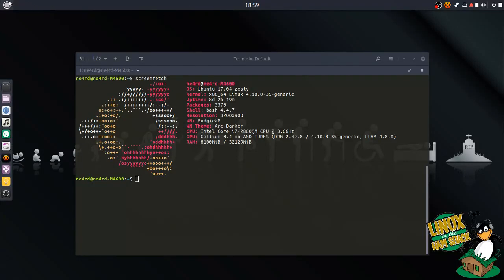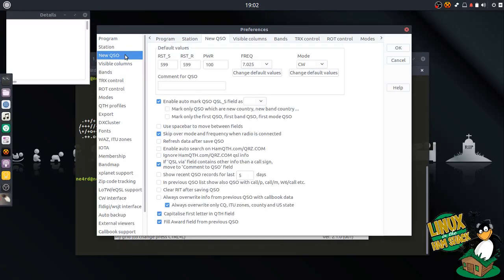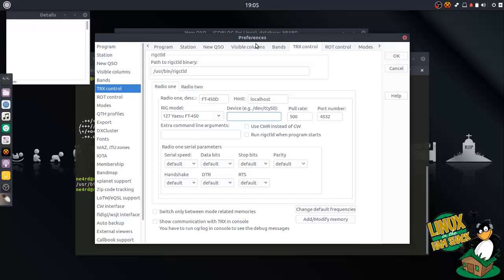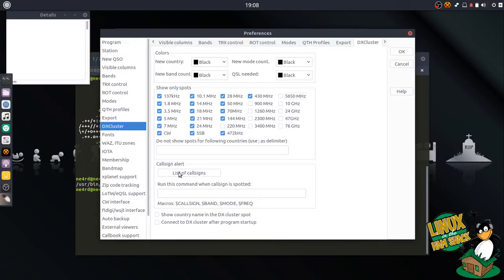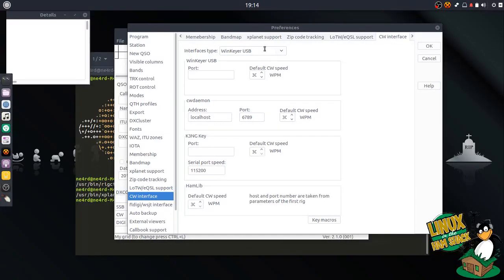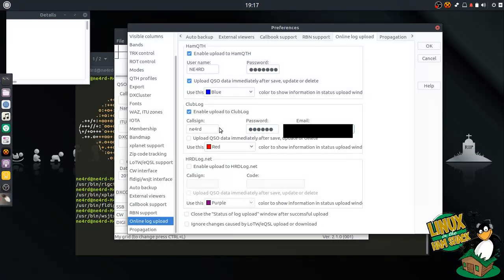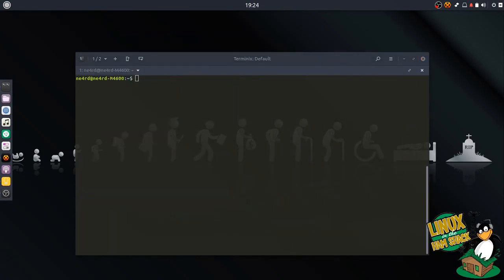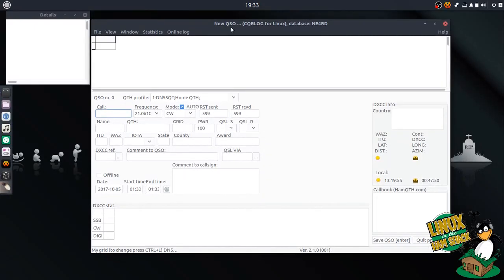LHS Podcast - NE4RD Shack Build - Episode 2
This is part two in a series of getting my Ubuntu 17.04 Budgie installation ham radio ready. In this episode we go through setting up CQRlog for logging and hamlib for rig control. and in our chatroom on freenode

Adding your user to dialout group:

sudo usermod -a -G dialout username